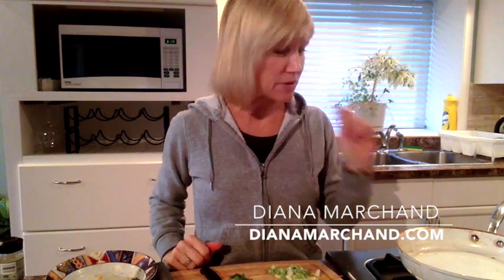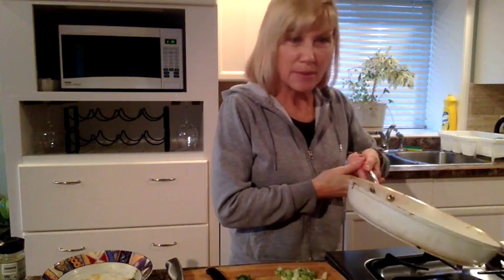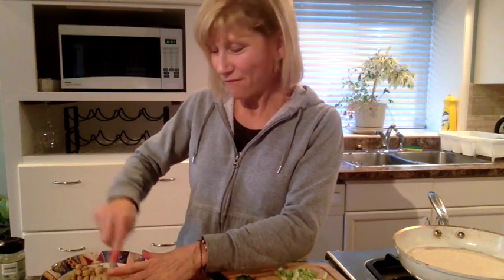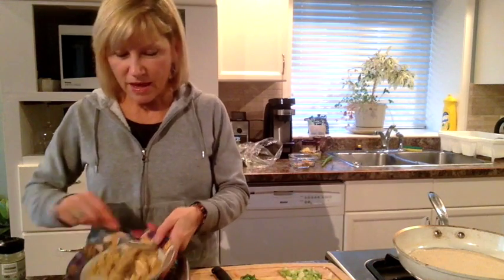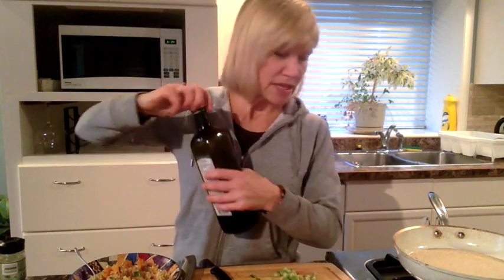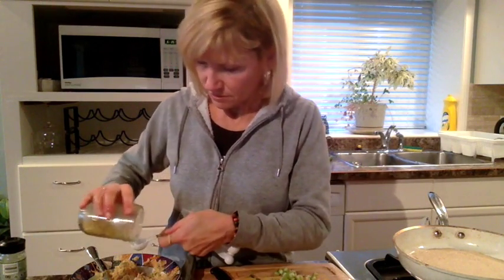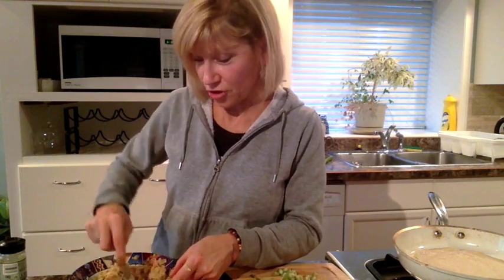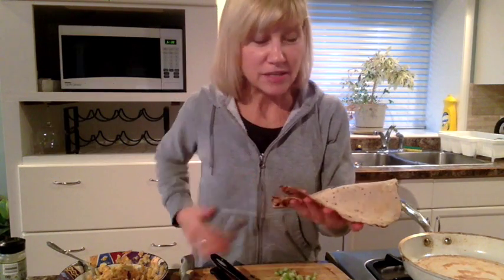Chickpea Artichoke Spread & Eating Right for YOU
A fast, easy, delicious & healthy spread. I also discuss how important it is to find the foods that work right for YOU. I help women over 40 live healthy, happy lives. For more info on my programs, workshops, coaching and for some FREE trainings go I also have a great Facebook Community for women over 40 where I post recipes, motivation, tips, inspiration and video trainings - join us